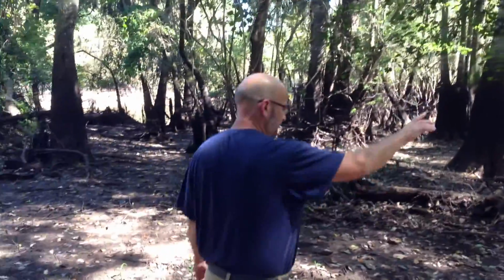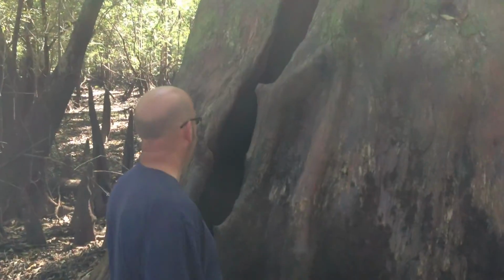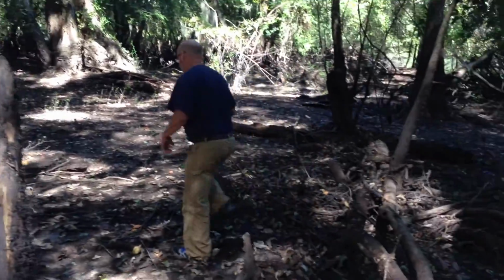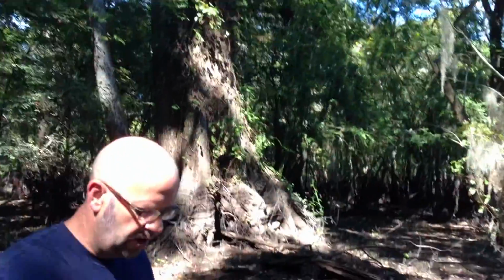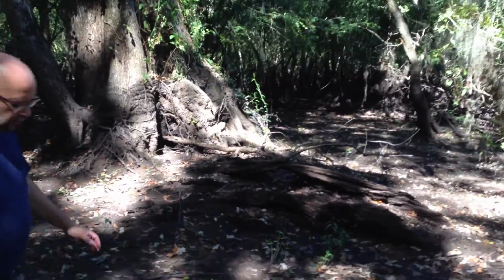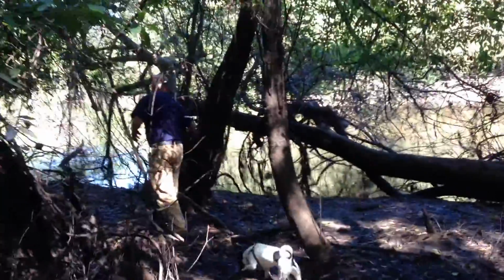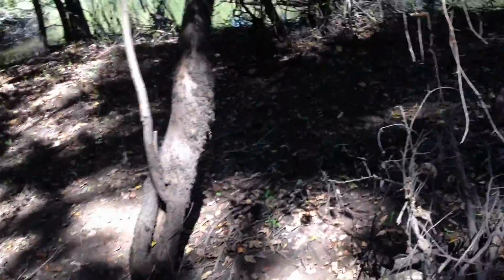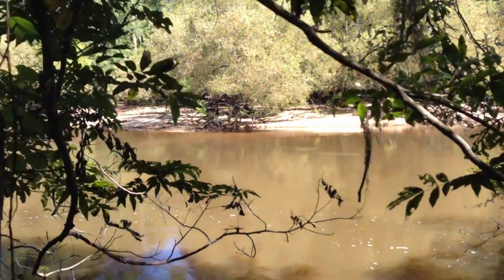Tour of the Ogeechee River Floodplain with Mario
This is Marcus showing Mario around the Ogeechee River floodplain on the Winlo plantation.  This video features the biggest bald cypress and the biggest oak tree on the plantation.